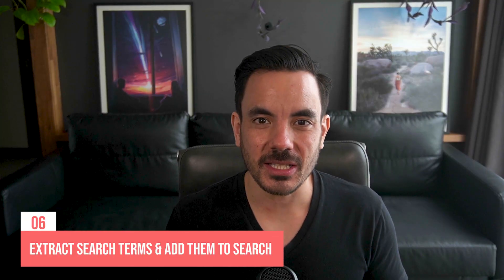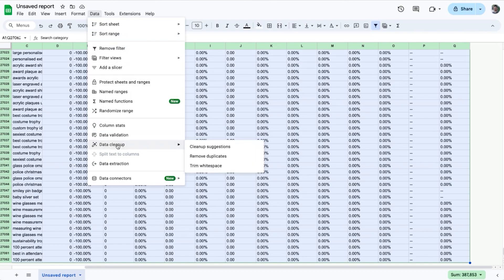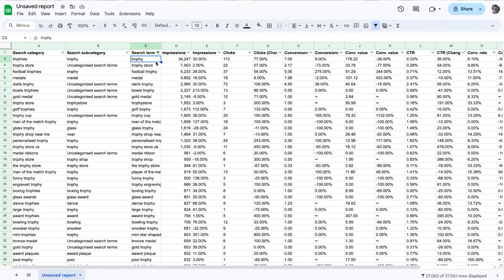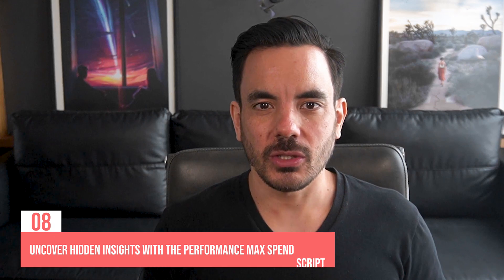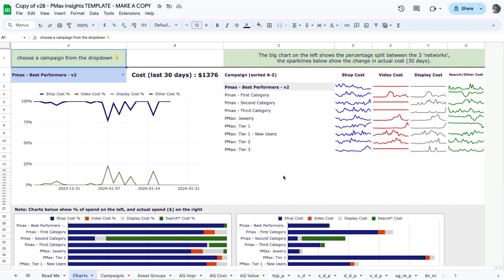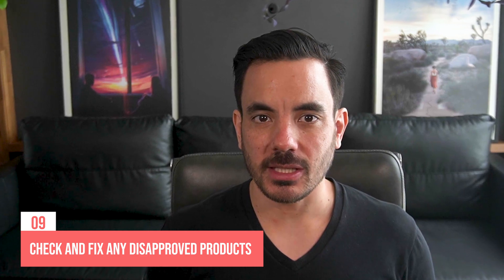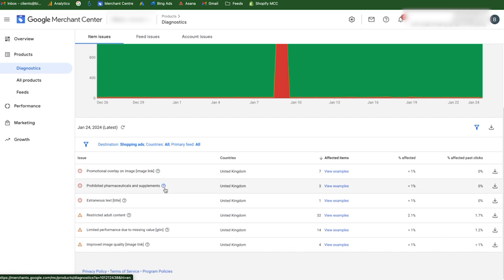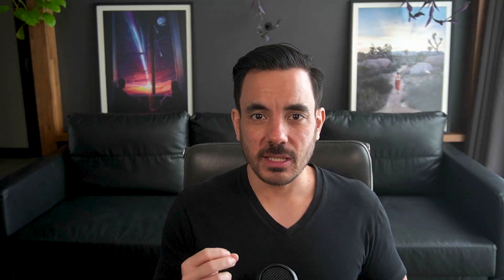10 Performance Max Optimisations You Didn't Know [Google Ads 2025] - Part 2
Welcome back to part 2 of my Performance Max optimization series for Google Ads in 2024!

I'm unpacking the next five essential optimizations, numbers 6 through 10, that are part of my playbook at Big Flare, where we've driven over $100M in Ecommerce revenue for our clients using these exact strategies. Stick around till the end for a game-changing campaign segmentation tip that could massively boost your profits.

In this video, you'll uncover:

👉 Extracting Search Terms
👉 Shopping Dupes
👉 Performance Max Spend Script
👉 Fixing Disapproved Products
👉 Segmenting Unprofitable Products

Don't miss out on these advanced tactics to refine your Google Ads strategy.

Timestamps:
0:00 Introduction
0:52 6. Extract Search Terms & Add Them To Search
05:30 7. Shopping Dupes
08:45 8. Uncover Hidden Insights With The Performance Max Spend Script
11:08 9. Check And Fix Any Disapproved Products
13:09 10. Find Unprofitable Products And Segment To Separate Campaign